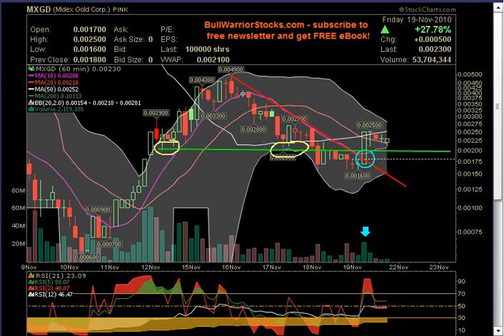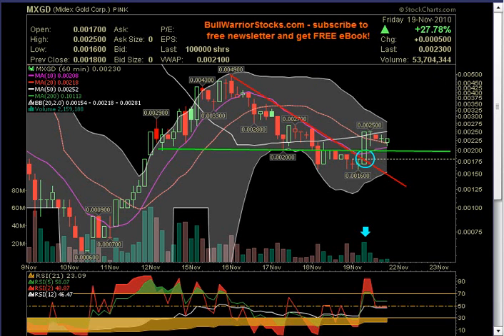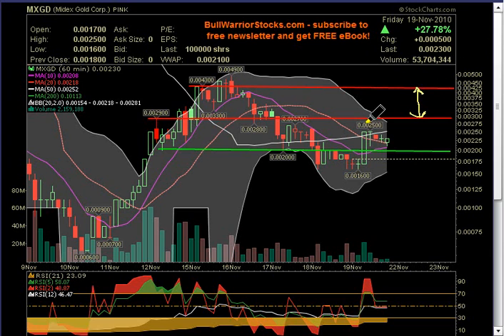MXGD Technical Stock Chart_ 11/19/2010